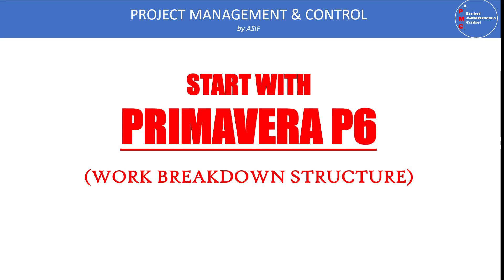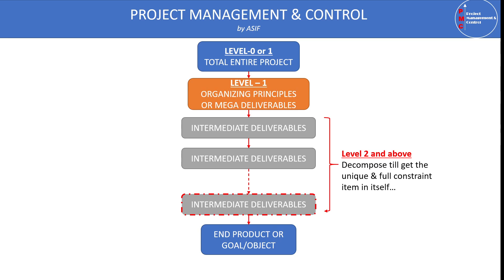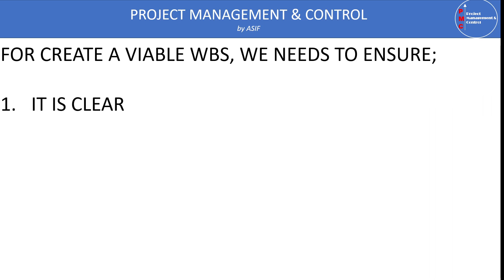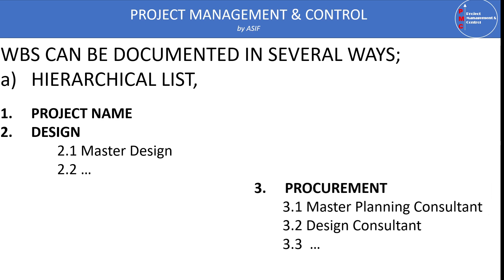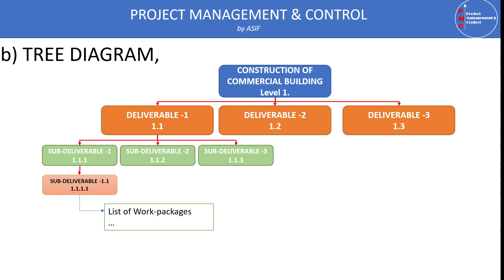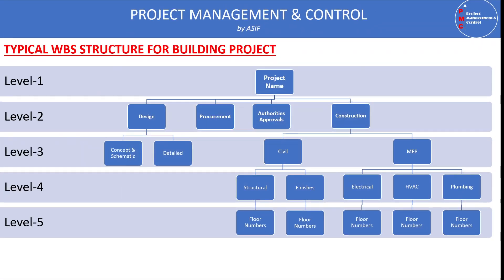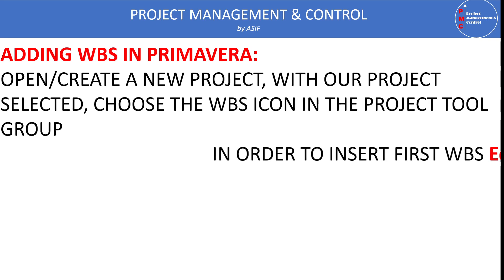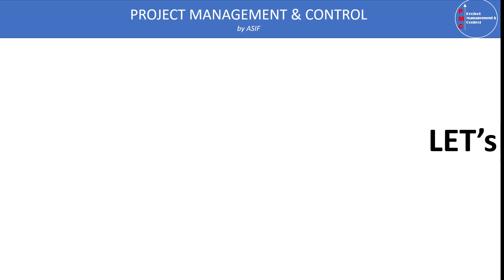WBS for Project Management and in Primavera P6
WBS IS A FUNDAMENTAL PROJECT MANAGEMENT TOOL, WHICH CONNECT DIFFERENT ASPECT OF PROJECT MANAGEMENT e.g. INITIATION, PLANNING, SCOPE, RESOURCES & COST, RISK IDENTIFICATION AND GOVERNANCE AND REPORTING I.E. IT INTEGRATING ALL PROJECT MANAGEMENT TOOL.
IT BREAKING DOWN THE PROJECT INTO DELIVERABLE (PRODUCT/TANGIBLE ITEM WE CAN EXPERIENCE), FROM THAT IDENTIFY THE TASKS / ACTIVITIES TO BE CARRIED OUT FOR FUTURE PLANNING & MONITORING